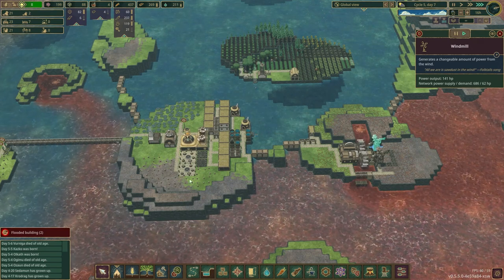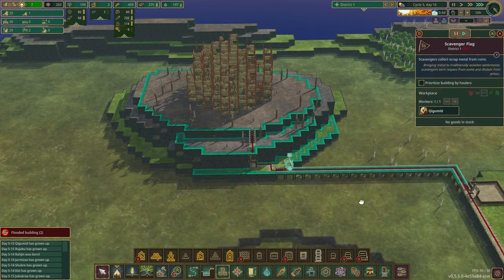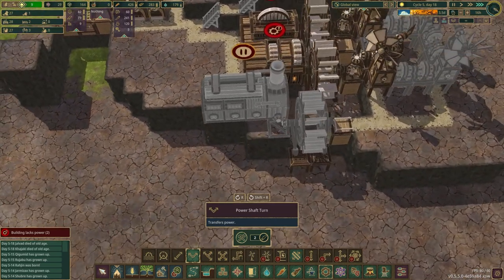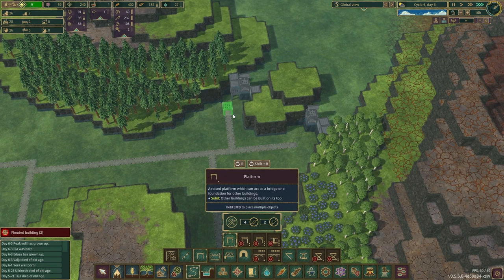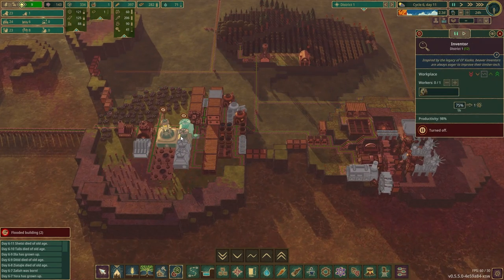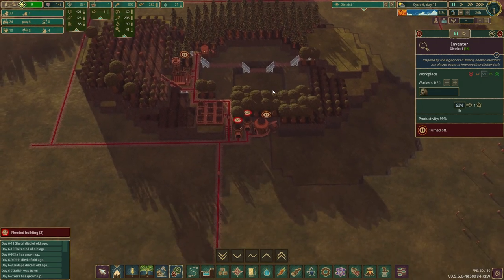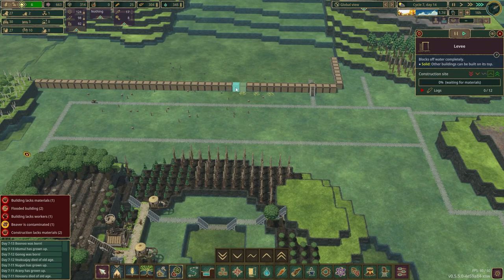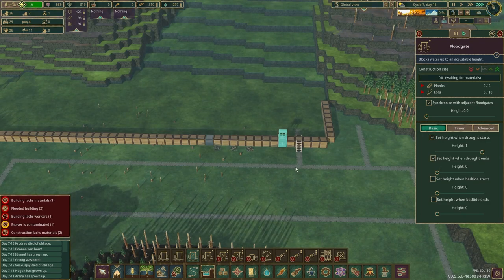Foundation Report #3: Sir! Our calculations were off, Badtide is here!...My god! Timberborn Update 5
Timberborn Update 5 experimental, December 14 patch update.

The scientist at Foundation are in a panic. All of their numbers, all of their readings were meaningless. A young scientist ran into the room exclaiming the crimson wave was coming. No one could deny the evidence, the badtide was here. It was now on the Overseer, all their hopes and dreams for the future, would this be their dashing?

music used - Cello Suite - Bach - curtesy of Lud and Schlatts Musical Emporium

-- Gear --
Zoom ZDM - 1 dynamic microphone
Fifine microphone boom arm, low profile
-- Software --